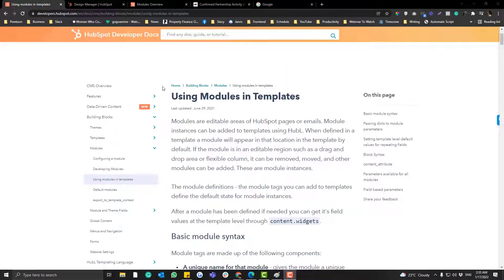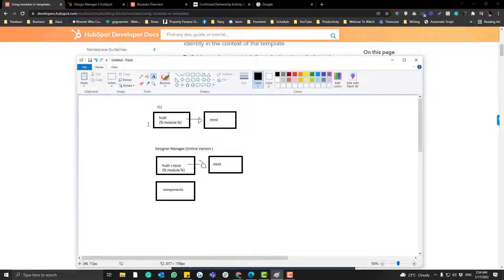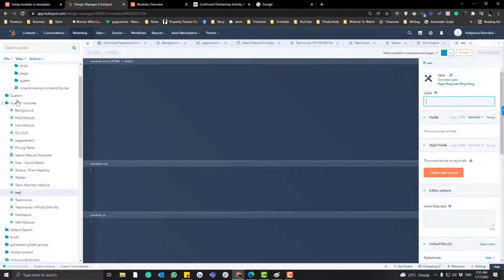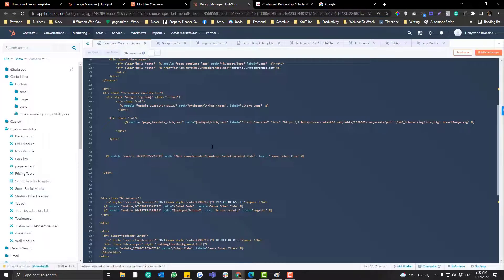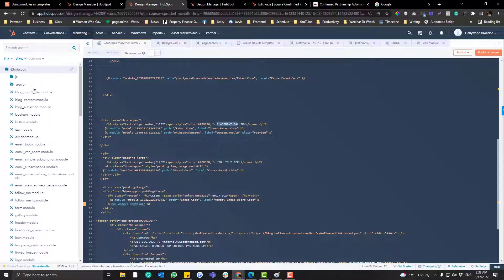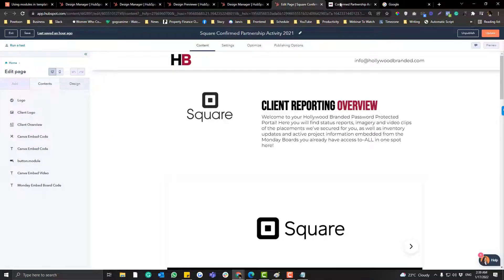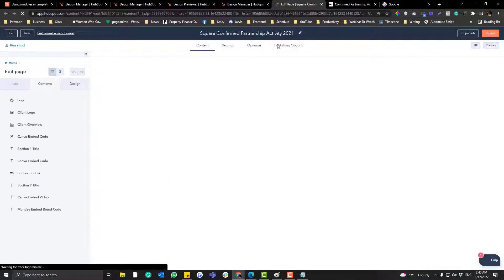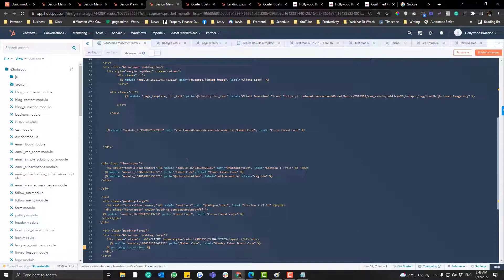Hubspot Development Tutorial: How To Create Module In HubsPot Via HubL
In this tutorial, you will learn how to create a module using hubl. This strategy is best practices to avoid having a bloated components into your file manager.